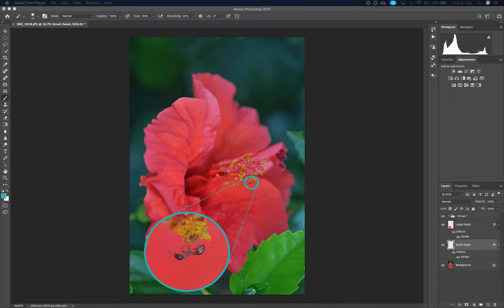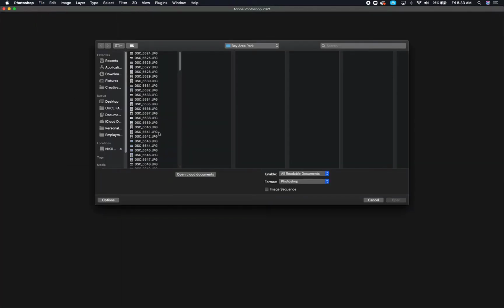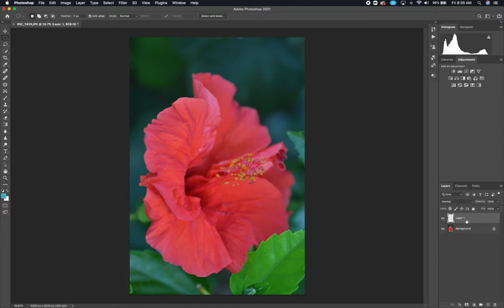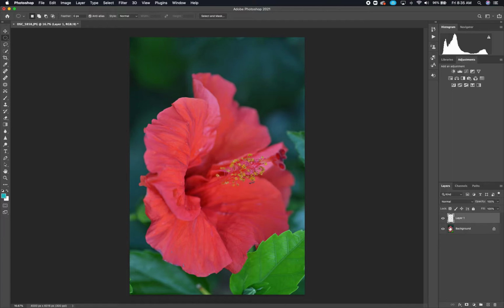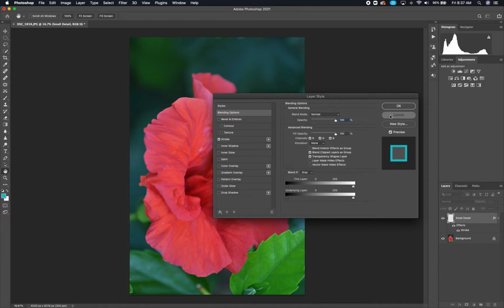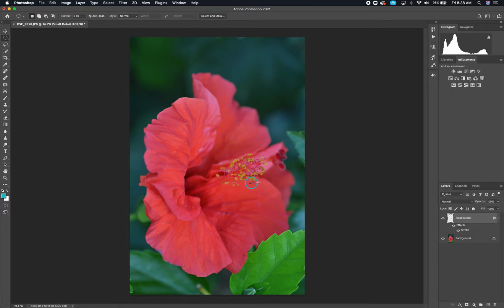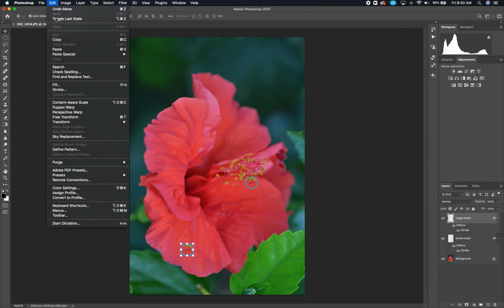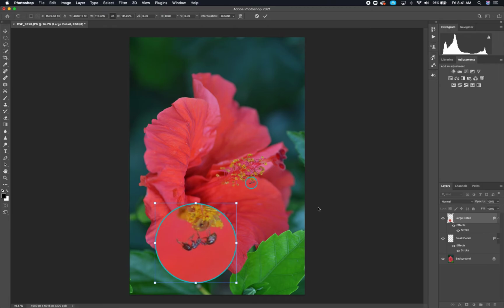PhotoShop, Magnified Inset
This is a clear and step-by-step demonstration of how use Adobe PhotoShop 2021 to create an inset in your photo which contains a scaled-up or "magnified" portion of the original.